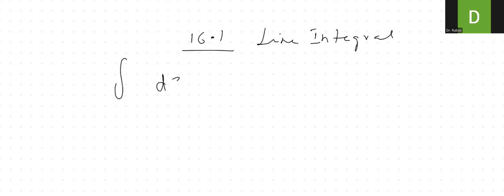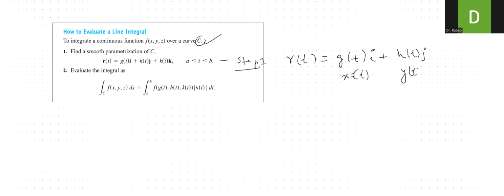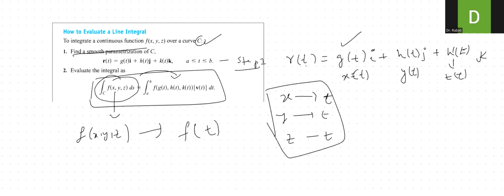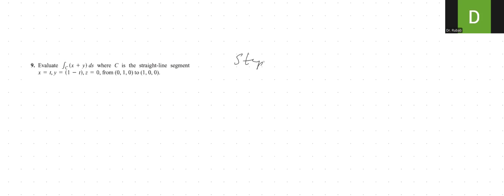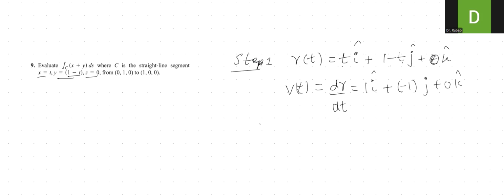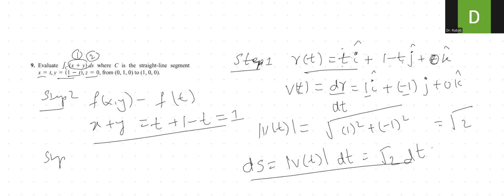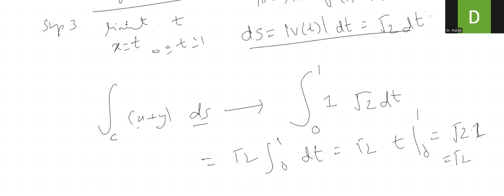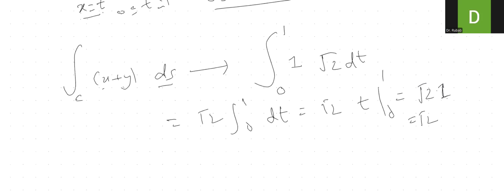Mutivaraible Calculus Line integral #16.1 Thomas Calculus